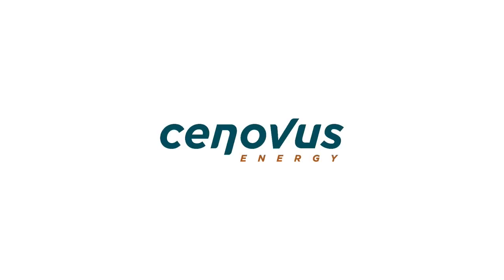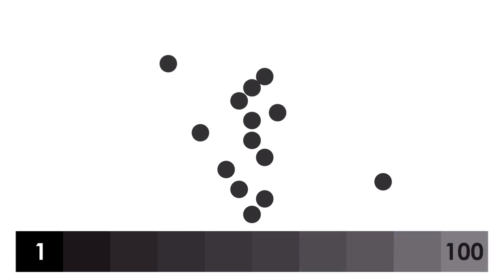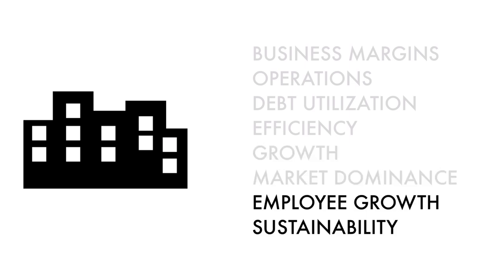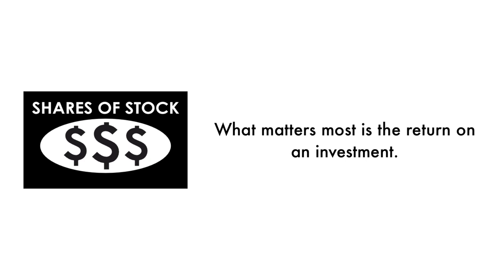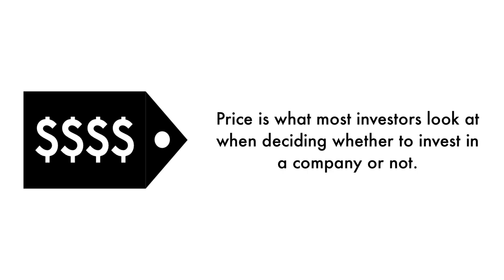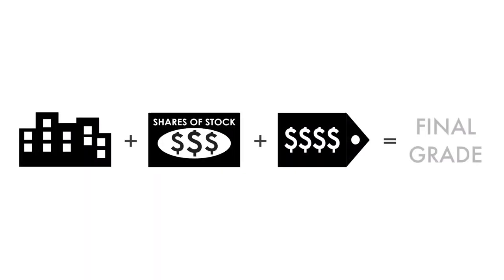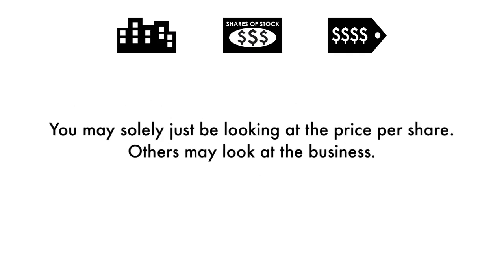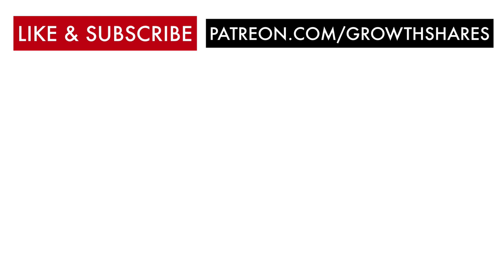Cenovus Energy (CVE) Stock Analysis: Should You Invest?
We're going to analyze to see whether Cenovus Energy (CVE) is a great long-term investment. Let's answer 3 questions in this analysis: 1) Is Cenovus a good business? 2) Does Cenovus have an attractive stock? 3) What is Cenovus's fair value price? This is GrowthShares.